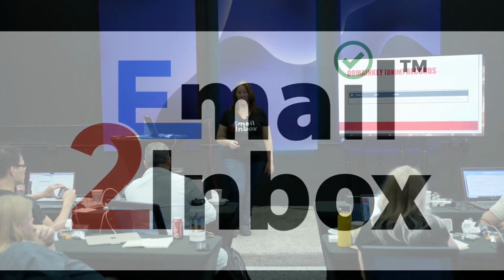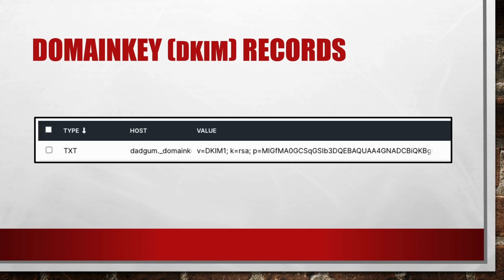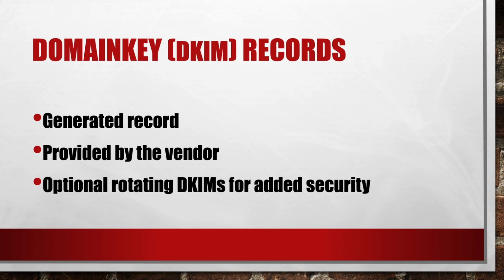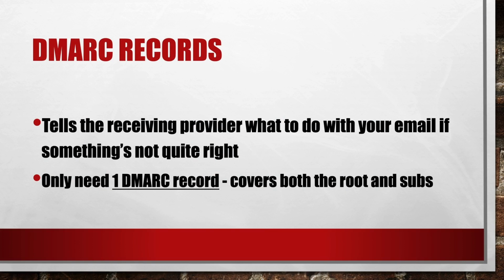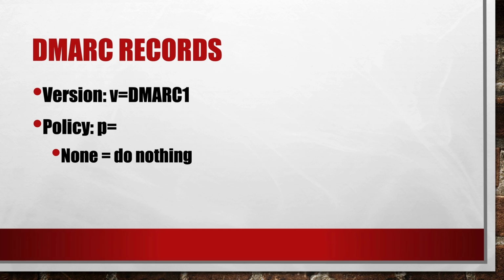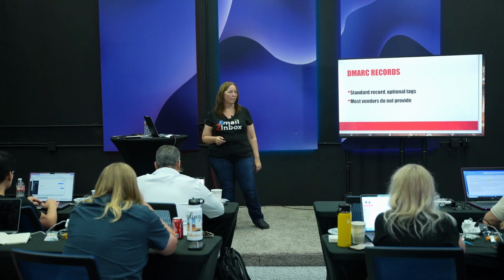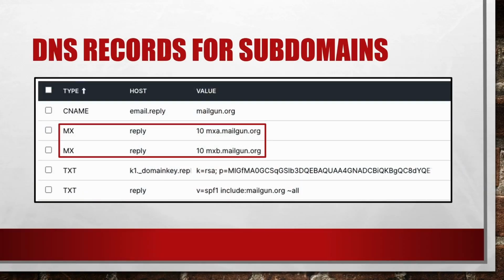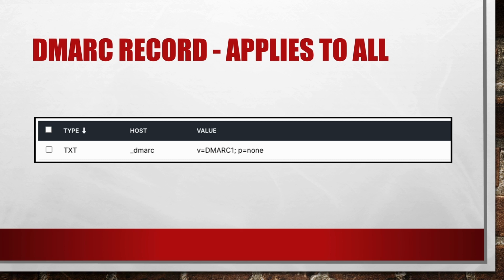8.2 E2I Live DNS Records Prt 2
SPFs, DKIMs, DMARCs, Oh MY!
What is all this alphabet soup about anyway?
Let's take these 1 record at a time and translate all of it into language anyone can understand.